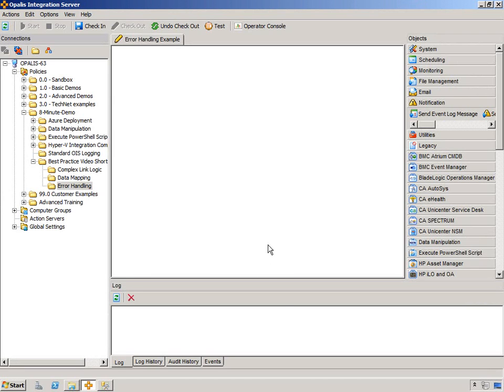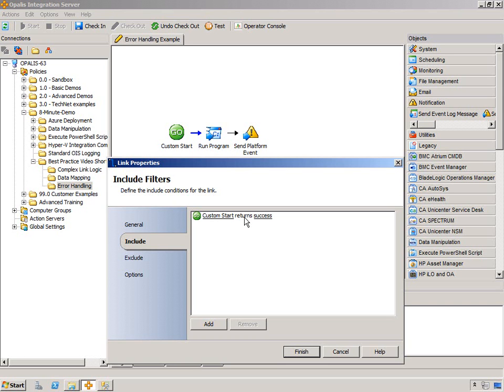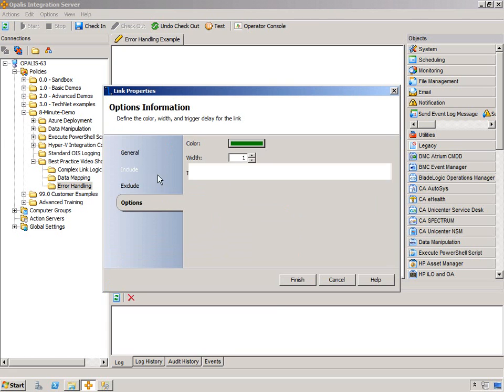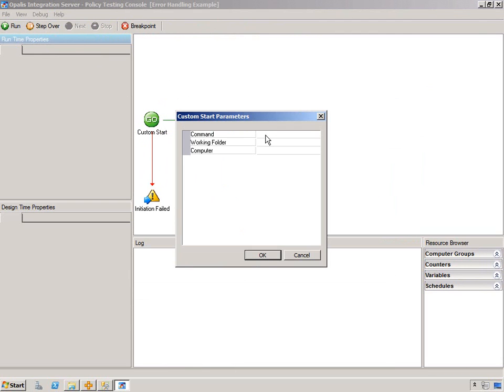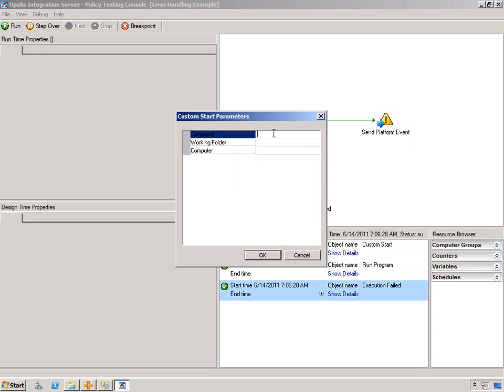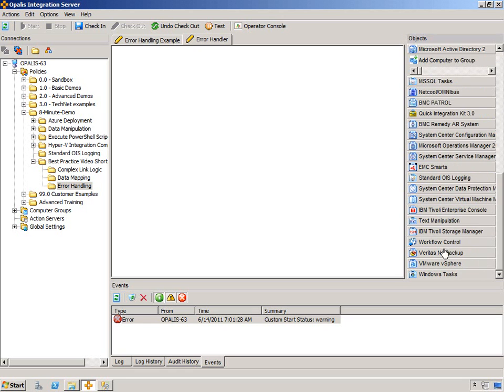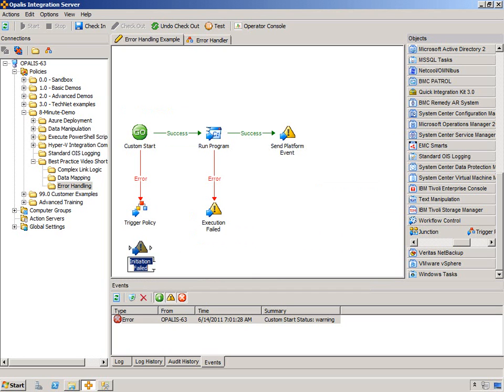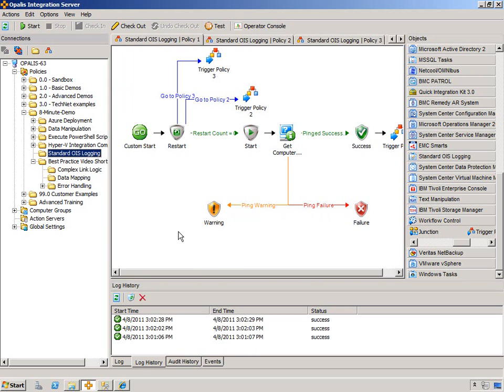8-Minute-Demo - OIS 6.3 - Best Practice Video Shorts - Error Handling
In this 8-Minute-Demo Best Practice Video "Short", I walk you through some of the ins and outs for "Error Handling" within OIS workflows.